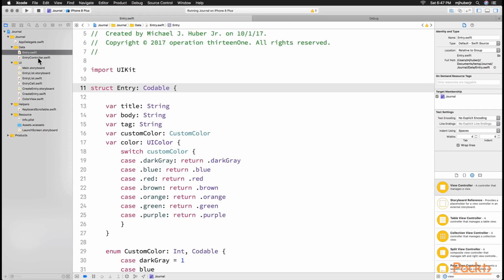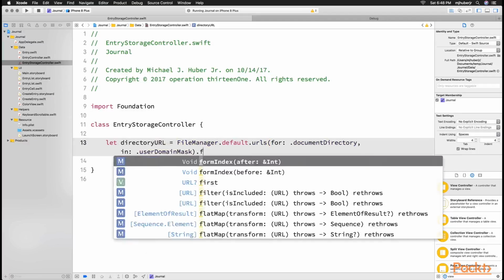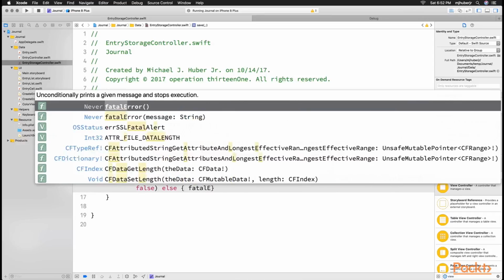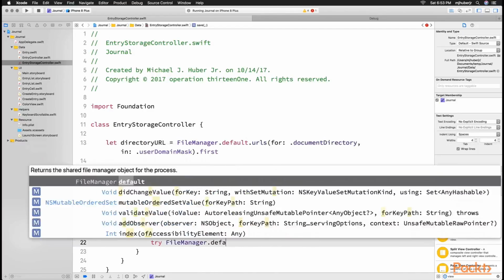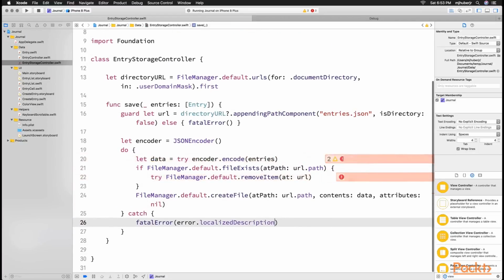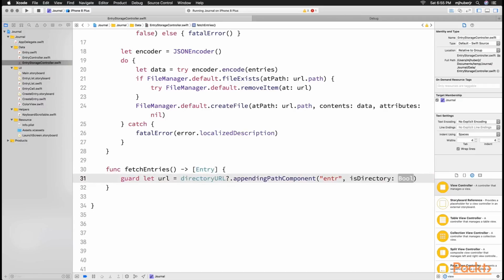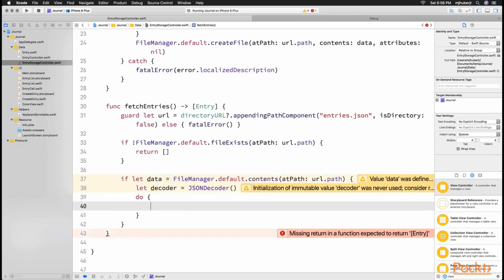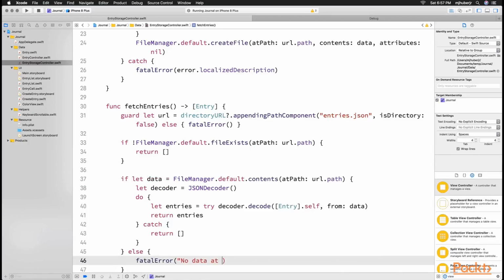47 File Manager